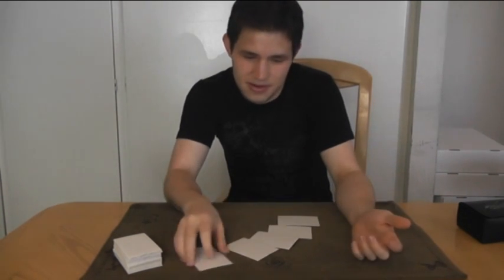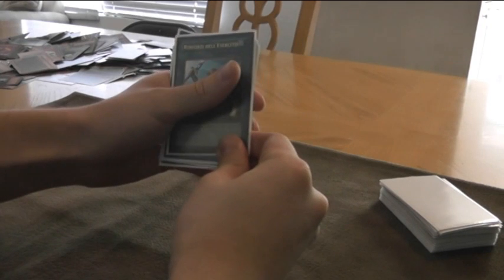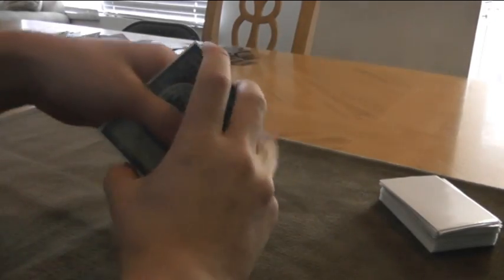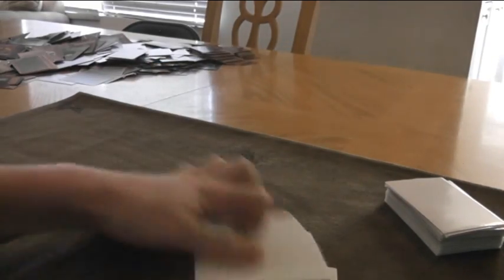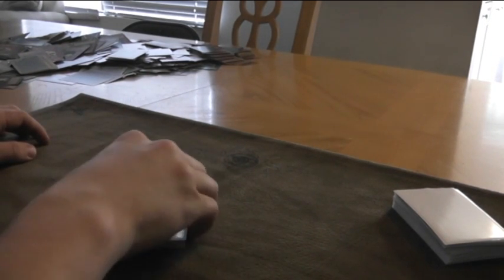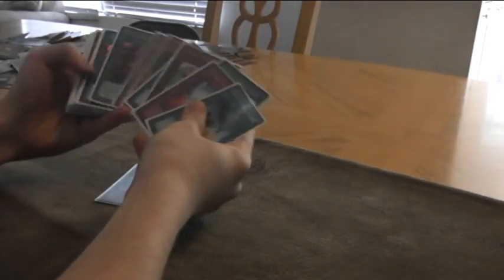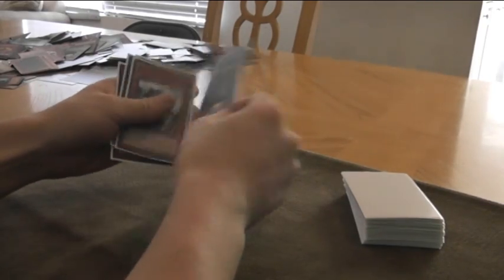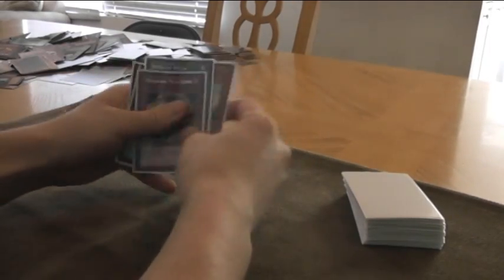Cool Tricks with Cards: Shuffling Your Hand, Spreading your Graveyard, Flipping Your Deck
Here's a tutorial on how to do all those tricks you see the pros do.